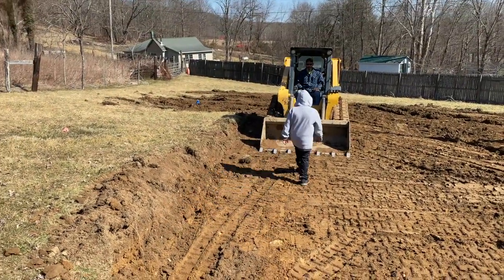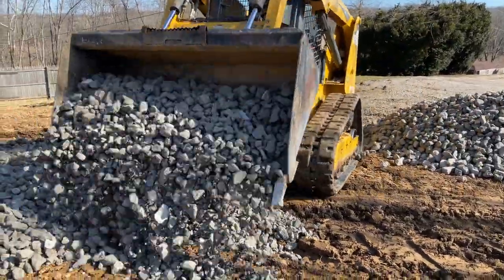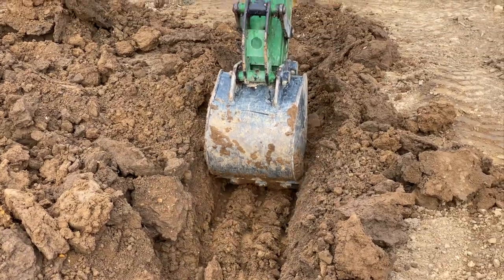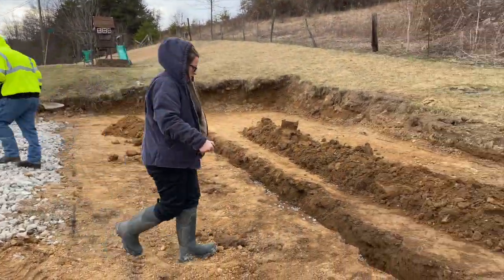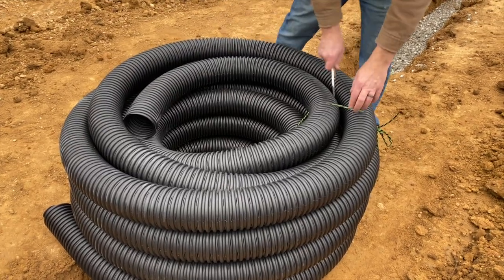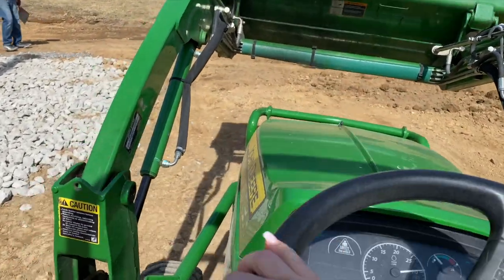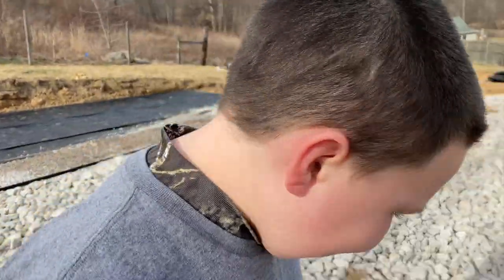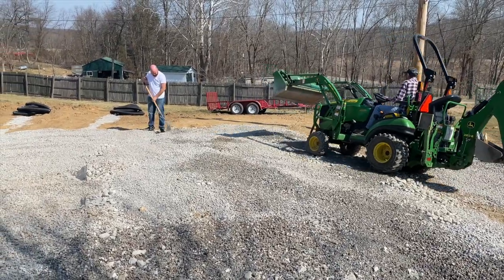How I prepped for the She Shed delivery | She Shed Episode 1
I wanted to show you what it took for us to get prepped for the She Shed delivery! We had to level the ground, put large rocks down (only under the shed), dig 2 French drains (there's already one in front of the shed), put corrugated pipe in the drain and then cover everything with the smaller gravel.